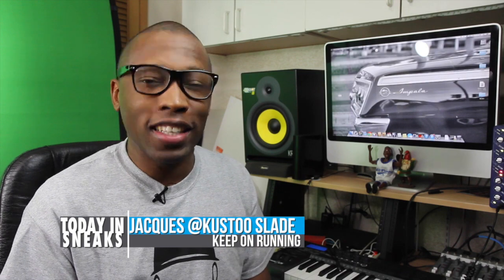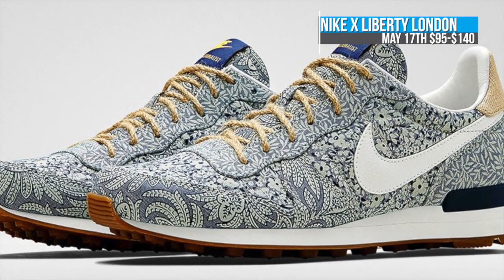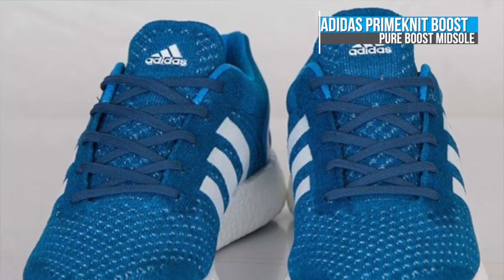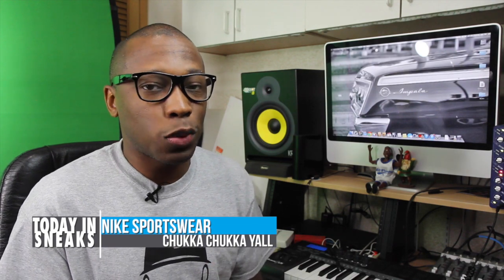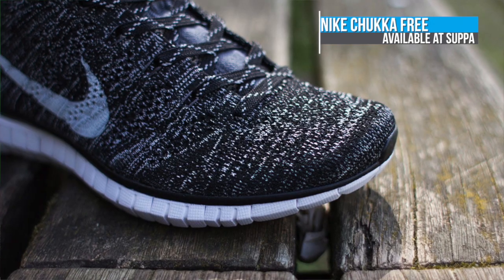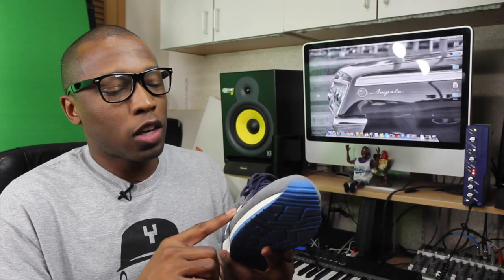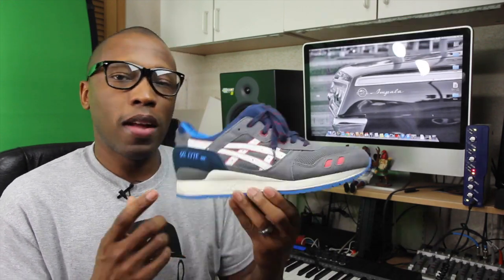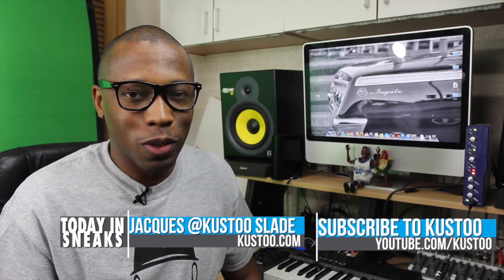Chukka Flyknit, Adidas Primeknit, and Nike x Liberty London - Today in Sneaks